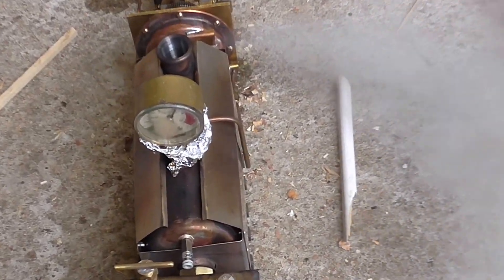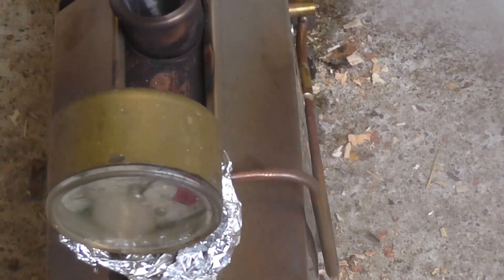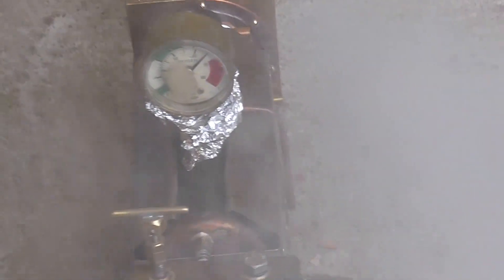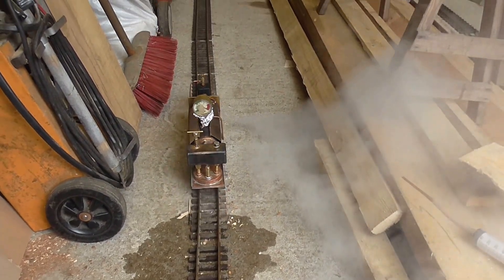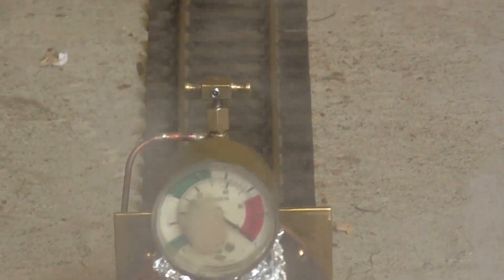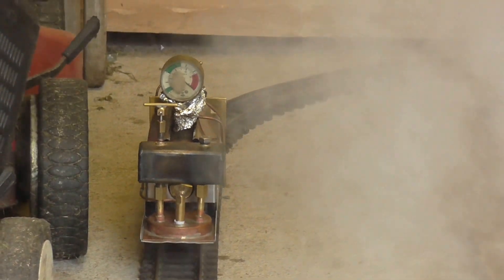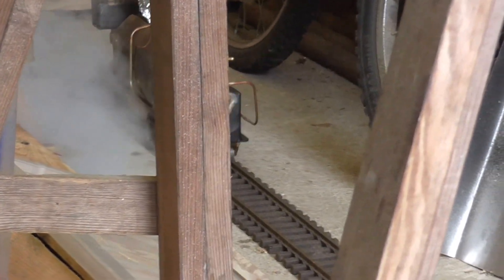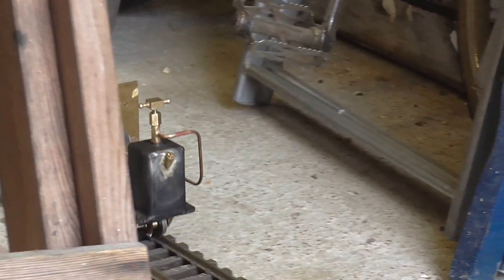boats trains 23 mar 17 012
Steam turbine locomotive experiment. 42mm gauge with 36:1 gearbox driven from single wheel steam turbine 60mm in diameter. Nozzle size  is 24 thou. Boiler has gas fired centre flue and two meths burners under as well because the gas is not enough on its own. turbine needs 80+psi to make it go. Will run for 15min about and its jolly good fun !!! Les Breame